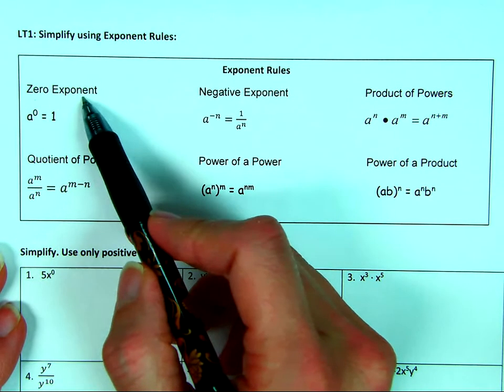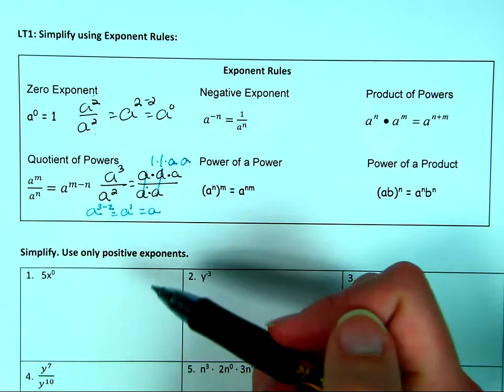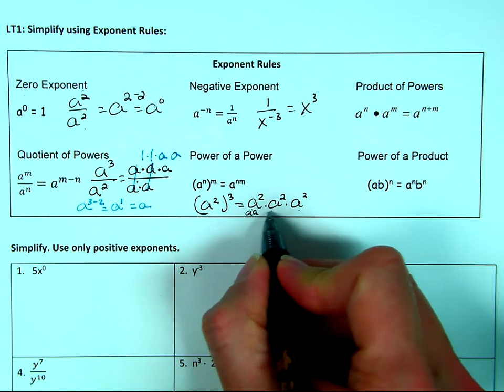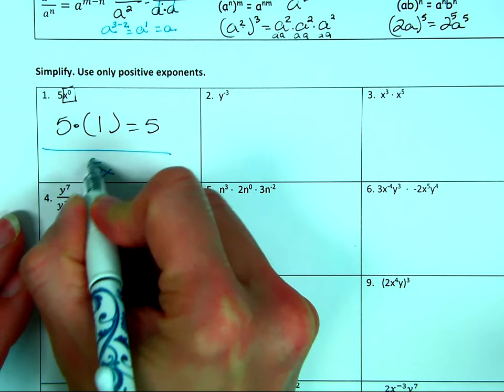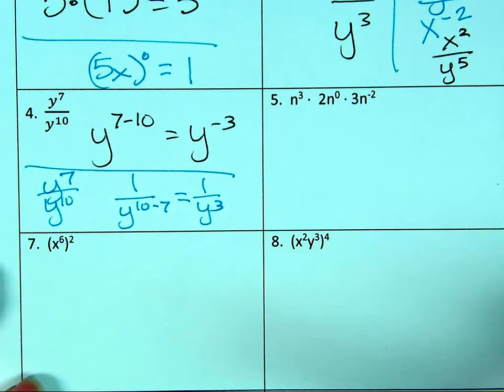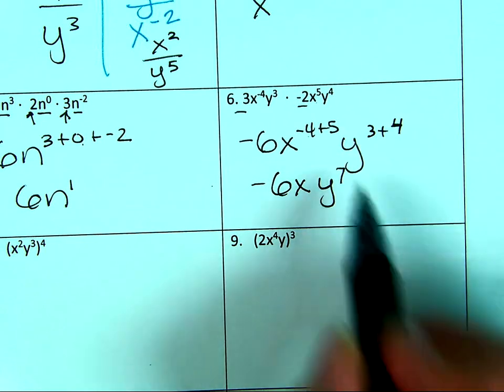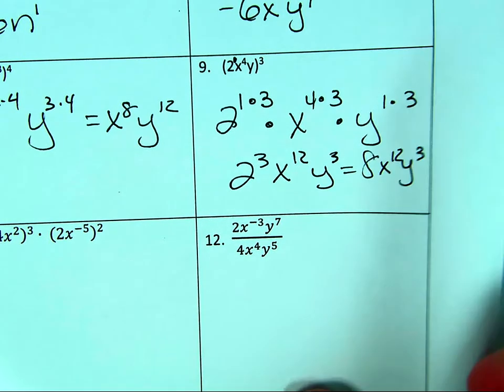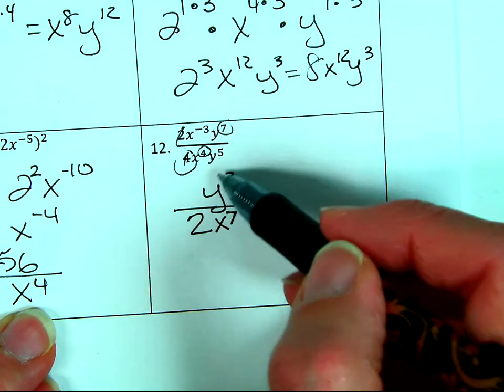Review of Exponent Rules